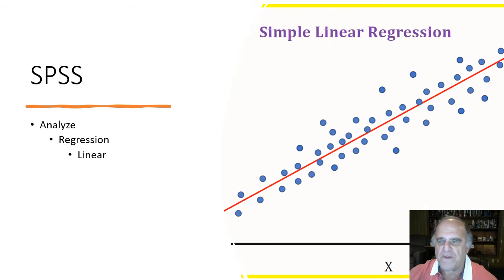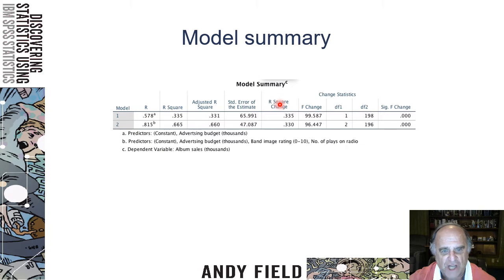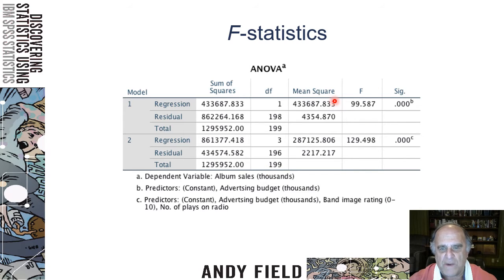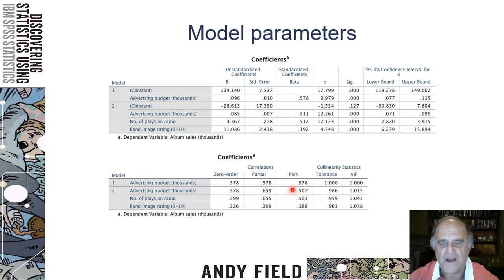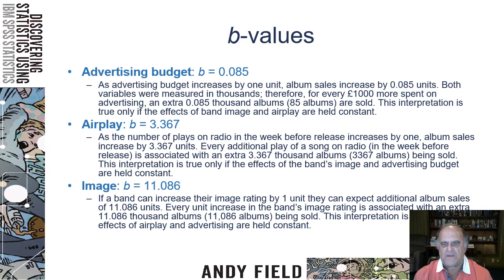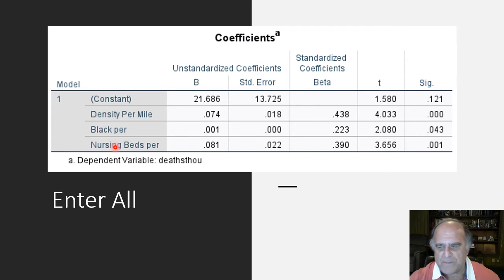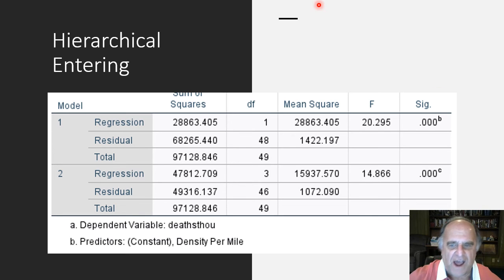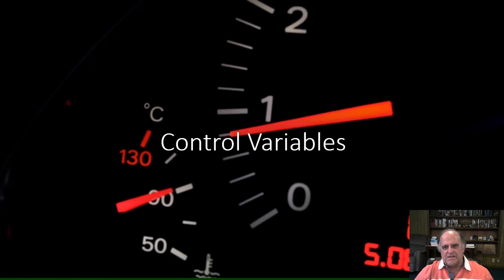Correlation and Regression 4 Multiple Regression 12 24 2020 Part 2